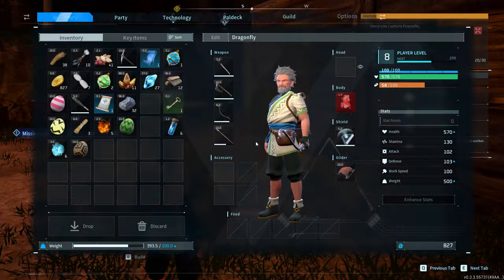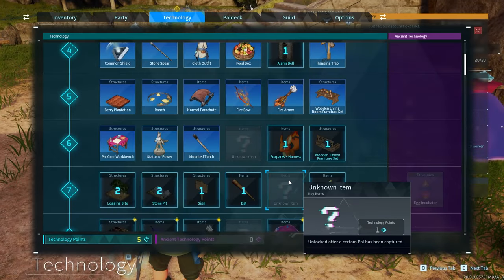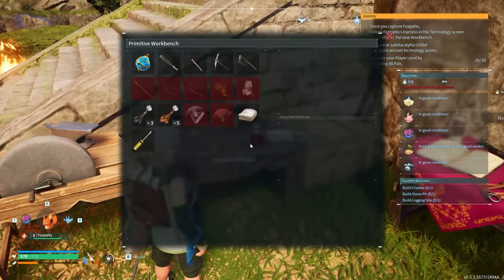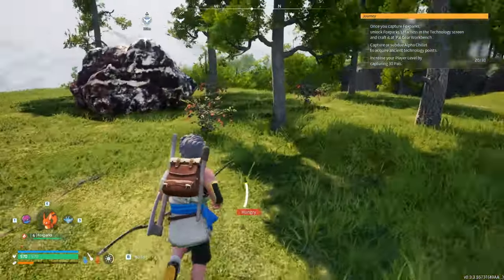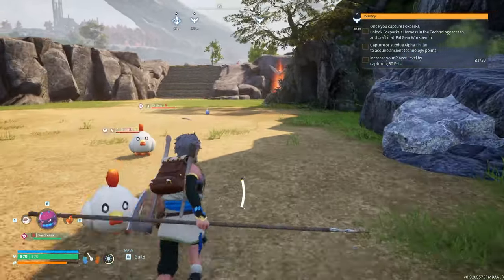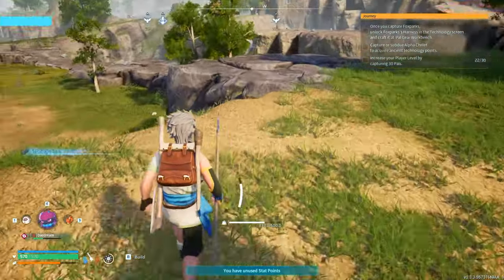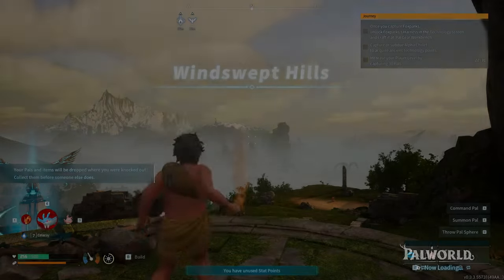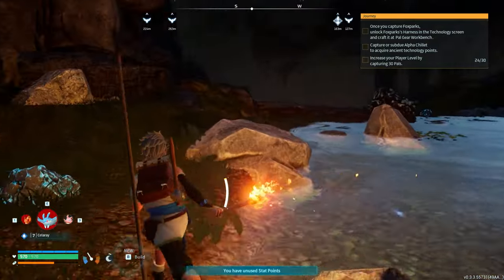Facing the boss challenge - Palworld E4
Meeting the boss - Palworld E4

Follow along for the gameplay of Palworld. It is still in early access but already has a good following. The gameplay is similar to that of Pokemon but has base-building elements.

This is a new start, with little to no game experience other than a 30-minute familiarisation.

Further exploration leads us to a second fast travel point when sounds of battle alert us to trouble just around the corner. Readying our weapons we head towards the sounds where we find a fight between several Pals and Syndicate Thugs in full swing. Wasting no time we dive into the fray and quickly subdue the thugs, but not before a few Pals have bit the dust.

After the battle we find ourselves next to the tower we could see from our base, a quick inspection reveals it to be the 1st boss encounter. Unsure of what's required to face such a foe we summon up our courage and enter the tower.

To understand how your channel is really doing and to gain access to tools like Thumbnail Maker, and Title Generator and gain access to more info than you can shake a stick at, they the affiliate link below for VidIQ

Chapters

00:00:00 Introduction